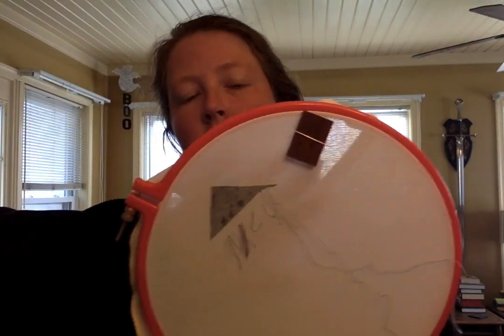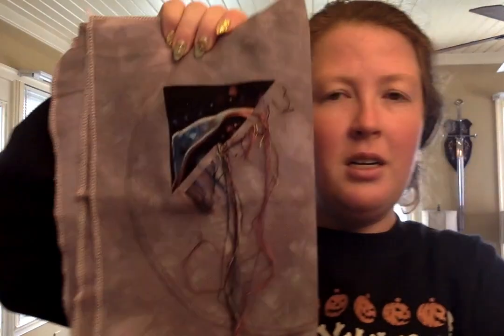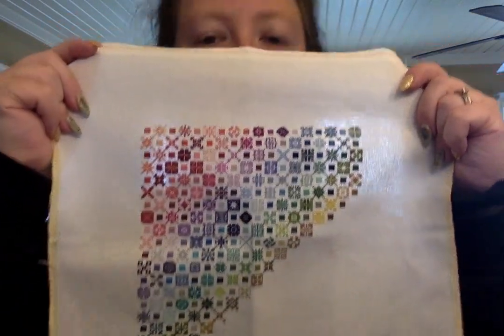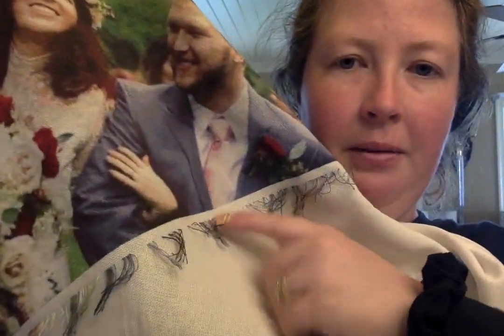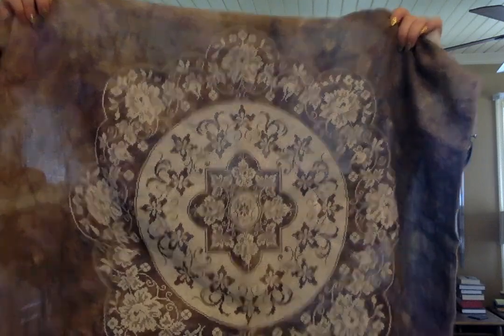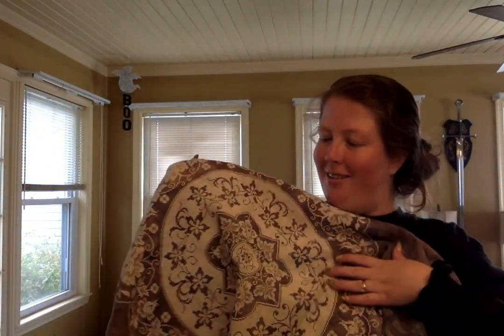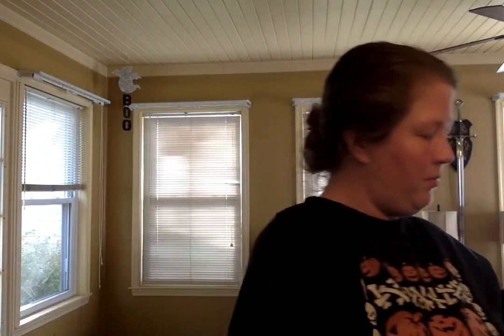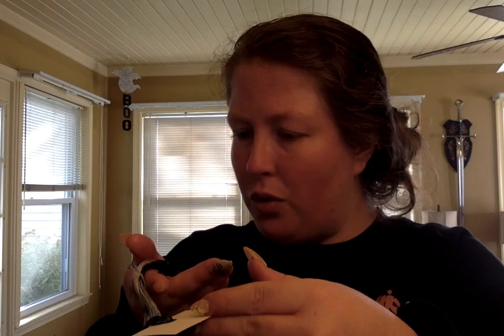Flosstube #125: 2025 Plans Anyone?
A note to add, I forgot to include a photo of Jelly World, I will be sure that gets added once I actually start the piece lol

WIP Info:

324, designed by WorksbyABC, stitched on 28ct white lugana

Books & Flowers 1, artwork by SVG Yeah You Know Me, designed by Charlie's Official Store, stitched on 28ct white lugana

Hogwarts, designed by DarkXStitch, stitched on Starry Night 28ct lugana by Grace Notes Fabrics

Majestic Lace, designed by WorksbyABC, stitched on Mystery (oopsie) 28ct linen by Grace Notes Fabrics

Wedding, designed using Pixel Stitch, stitched on 28ct white lugana

Whimsical Pitbull, artwork by Amazing Grace Media, designed by Tilton Crafts, stitched on Maestoso 28ct lugana by Grace Notes Fabrics